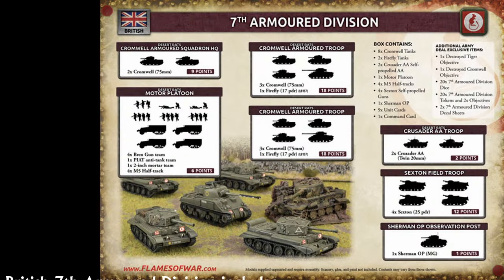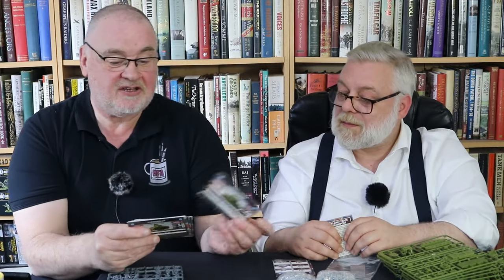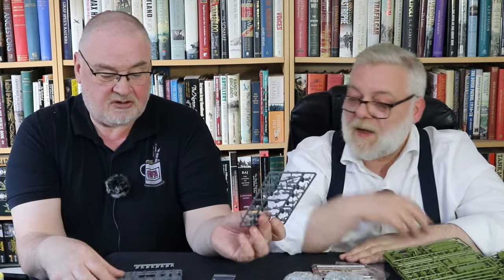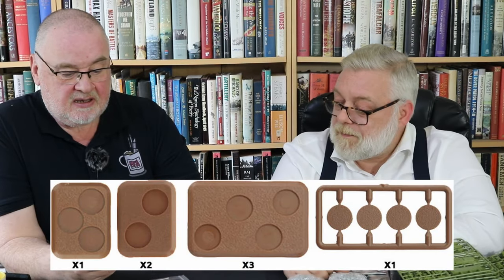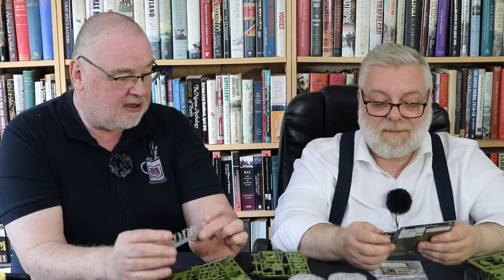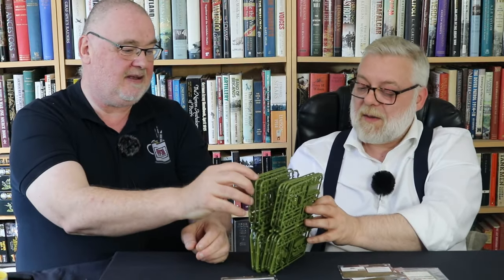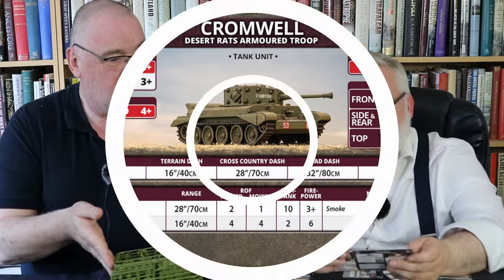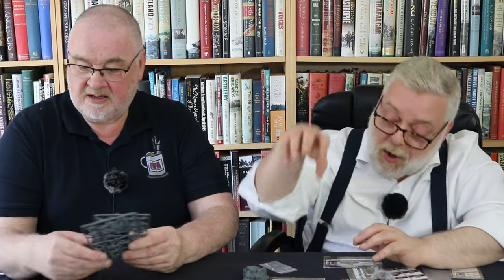7th Armoured Division Desert Rats - Flames of War Army Deal - Unboxing & Review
We open up this D-Day special army deal and take a look at the armoured squadron from this iconic British formation - the Desert Rats.

Intro and outro music:
"Protofunk"